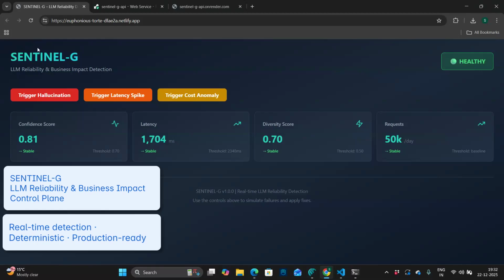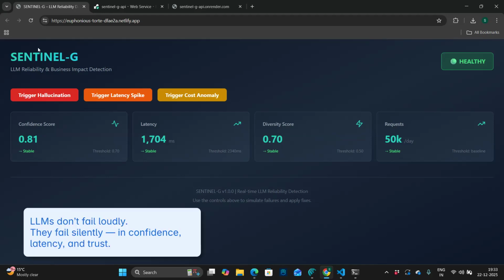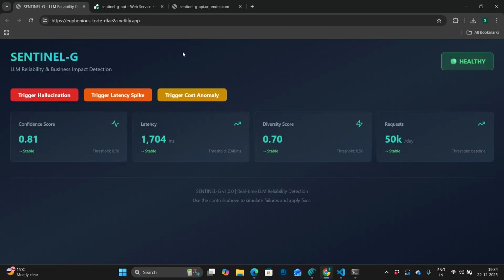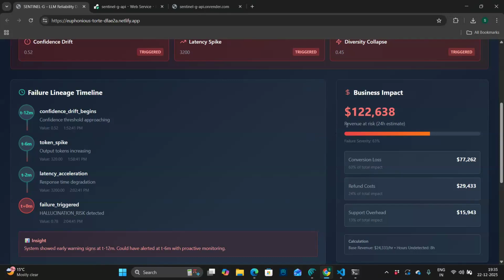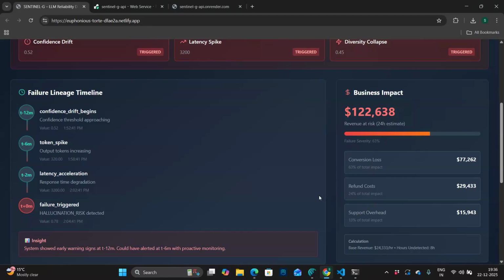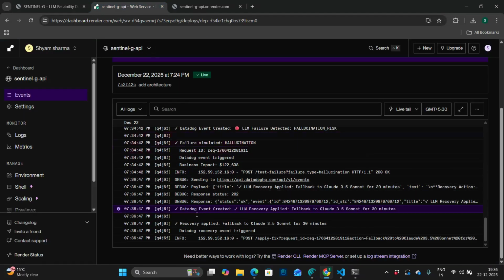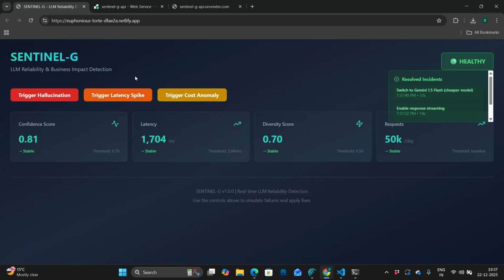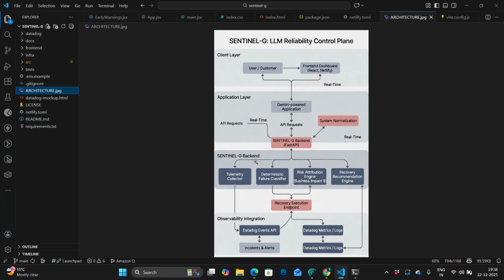SENTINEL-G — LLM Reliability Control Plane | Datadog + Google Cloud Demo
Large Language Models are increasingly deployed in production systems that affect revenue, trust, and safety.
Yet when LLMs fail — through hallucinations, latency spikes, or degraded responses — those failures are often treated as vague UX issues instead of operational incidents.

SENTINEL-G is a production-ready LLM Reliability Control Plane that treats LLM failures the same way we treat infrastructure outages.

In this demo, I walk through a live deployment of SENTINEL-G, showing how it:

• Collects real-time LLM telemetry (confidence, latency, diversity)
• Detects failures deterministically (not via vague heuristics)
• Quantifies downstream business impact in real dollars
• Emits operational events to Datadog for incident-style workflows
• Recommends and executes recovery actions
• Restores the system to a healthy state

This project integrates Google Cloud (Gemini / Vertex AI) with Datadog to demonstrate an end-to-end observability and recovery strategy for LLM-powered applications.

🧠 What’s shown in the demo

• Live frontend dashboard (React, Netlify)
• FastAPI backend handling LLM telemetry and failure classification
• Simulated hallucination and latency failures
• Business impact attribution per failure (24-hour projection)
• Datadog event creation for failures and recovery actions
• Automated recovery leading to normalized system metrics

🛠️ Built with

• Python, FastAPI, Uvicorn
• React, Vite
• Google Cloud Gemini / Vertex AI
• Datadog Events & Metrics APIs
• Render (backend)
• Netlify (frontend)

🔗 Project Links

Most LLM observability stops at token counts and latency charts.
SENTINEL-G focuses on what actually matters in production:

What failed?
Why did it fail?
What does it cost the business?
What should we do next?

That’s the difference between monitoring and operating AI systems.

📌 Hackathon Submission

Built for the AI Partner Catalyst: Accelerate Innovation Hackathon
Datadog Challenge — End-to-End LLM Observability & Recovery